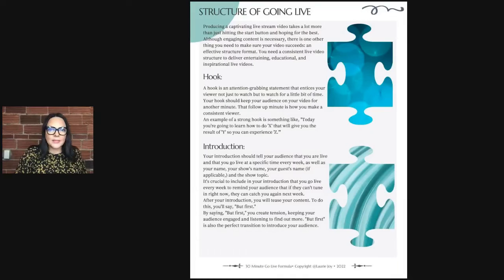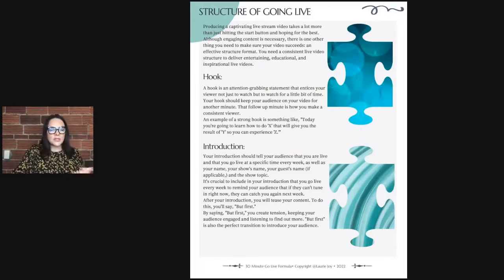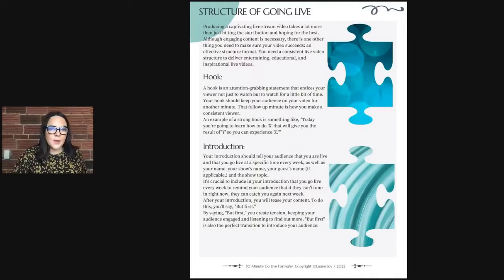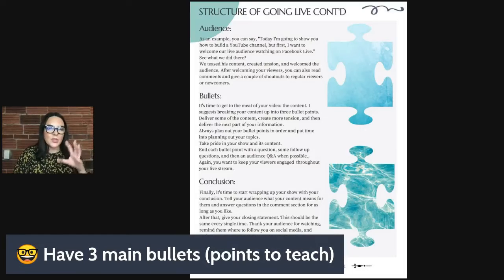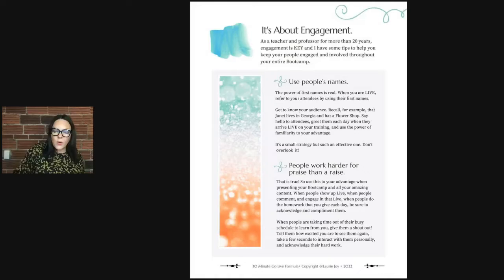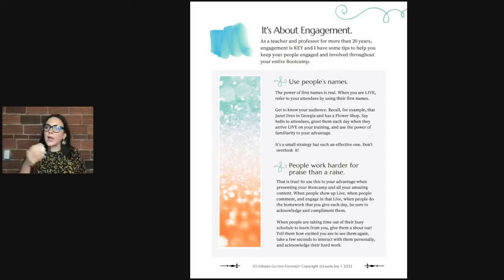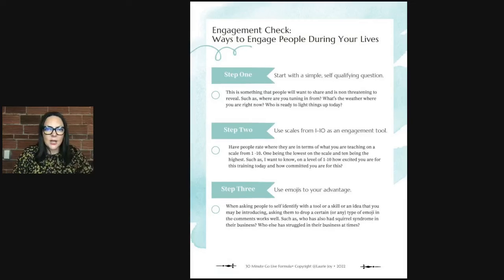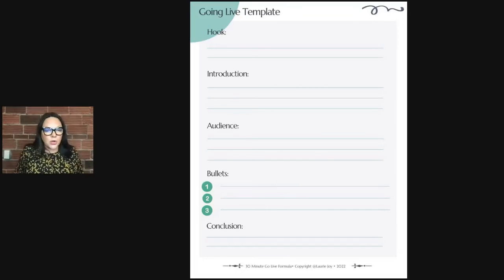My 30 Minute Go Live Formula How to Deliver Your BEST Next Live to Attract More Ideal Clients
Join me as I go LIVE every Monday @ 3:30pm EST in order to share with you actionable steps that you can take to MOVE your business forward! Walk away with a solid tactic or tip or strategy that you can immediately implement!